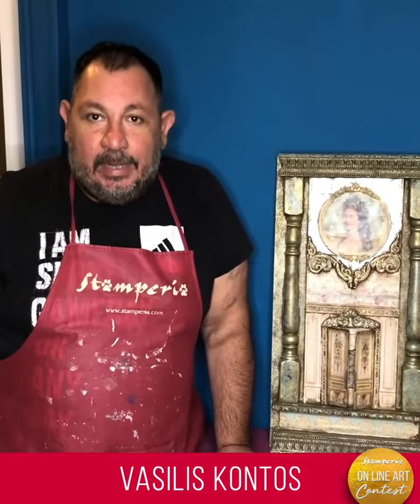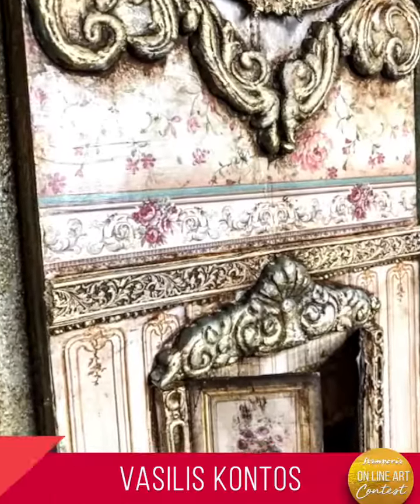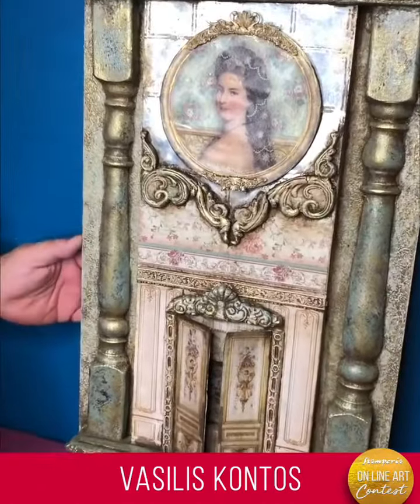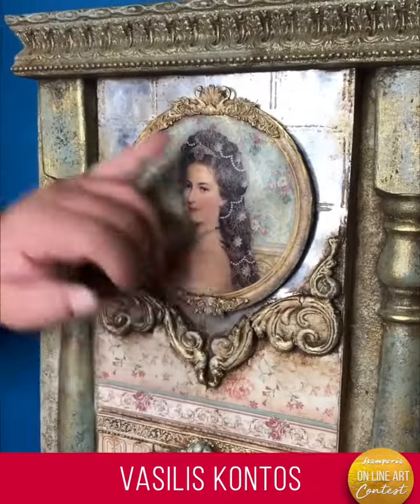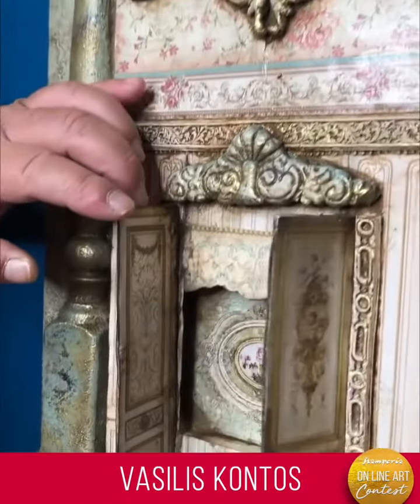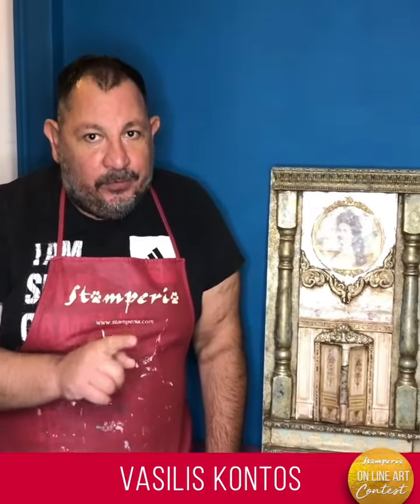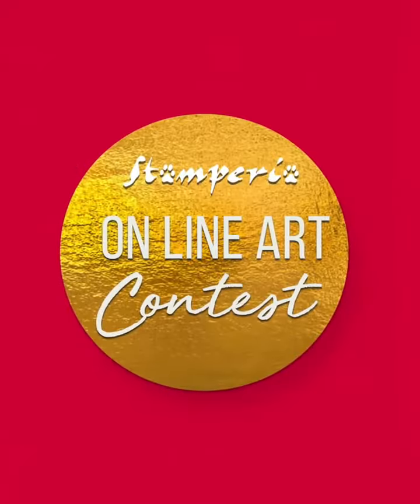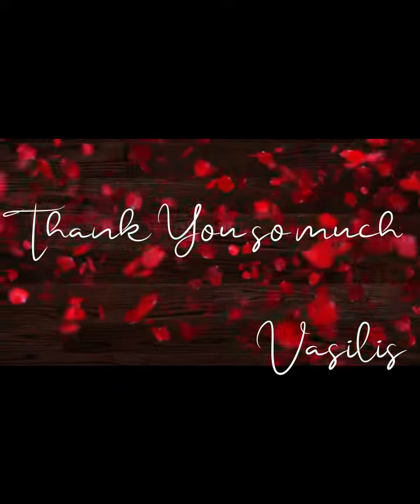My entry to Stamperia Vernisage 2020 !!!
Im participating among other artist in annuall Stamperia contest for creators

To vote for me you just need to like post below. If you also share it you might be next pizza box winner !!!